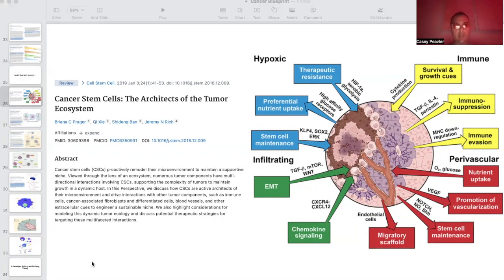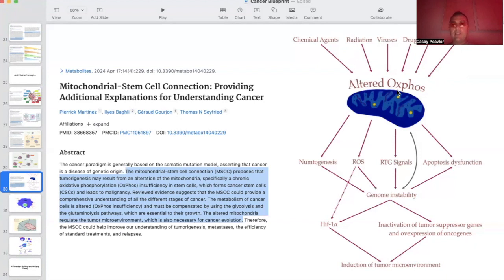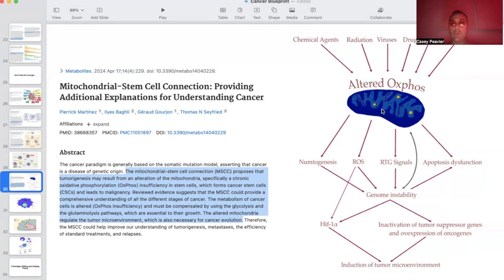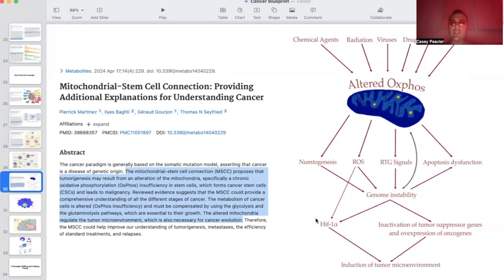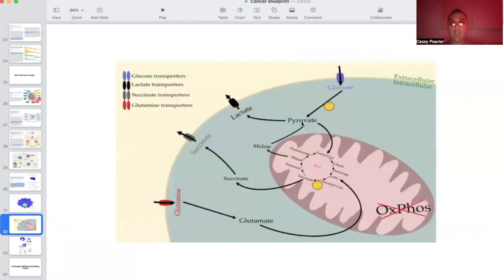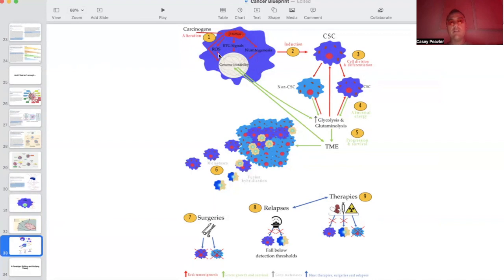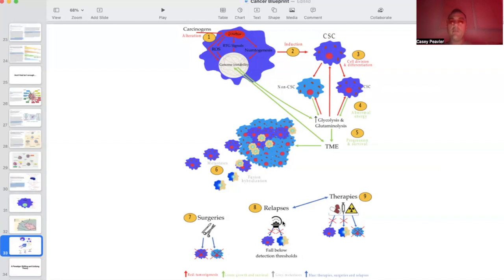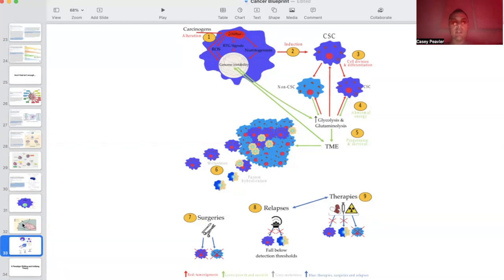Exploring Cancer Stem Cells: Part 2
In this video we are going to further the initiation and creation of cancer stem cells. We will continue to discuss why cancer tumor architecture and stem cells pose a very difficult problem to conventional cancer treatment.